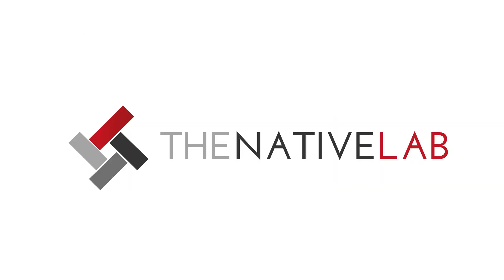Welcome to the Automotive Systems program @ TNL